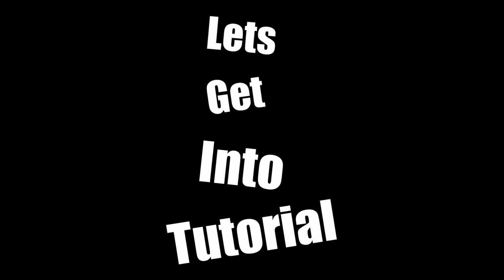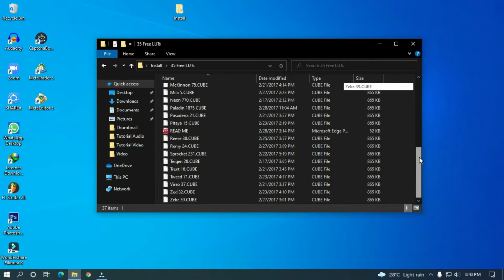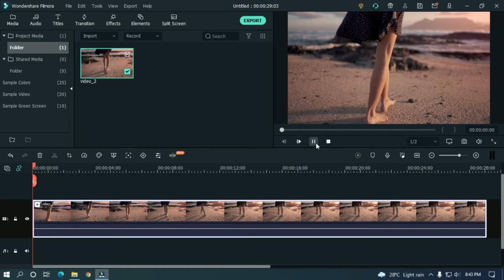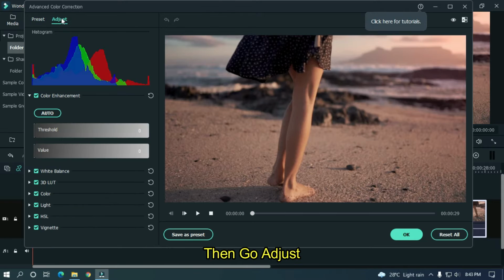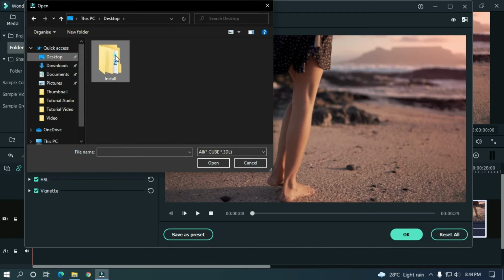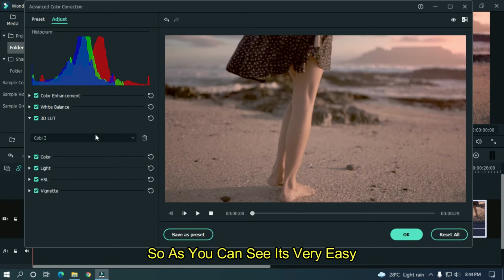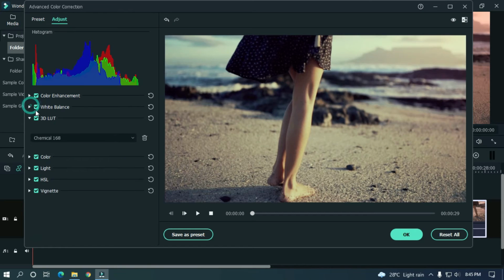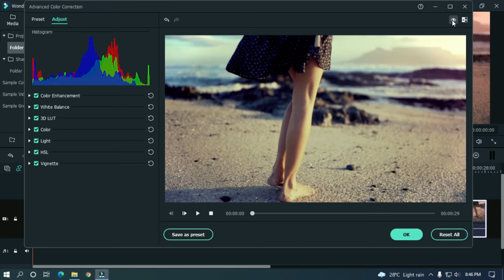Best FREE 35 CINEMATIC COLOR LUTs For Filmora X | How To Use COLOR LUT In Filmora X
In This Video Im Going To Show You How To Use Cinematic Color LUTs On Filmora X.

0:00 Preview
0:29 Introduction
0:49 Subscribe
0:57 What Is LUT
1:20 Tutorial
4:29 Ending
4:53 Outro